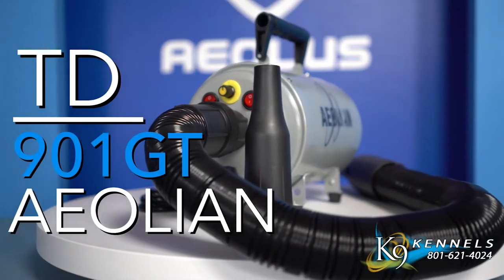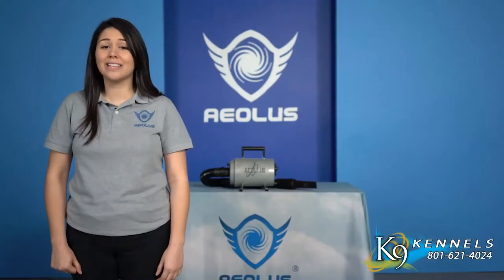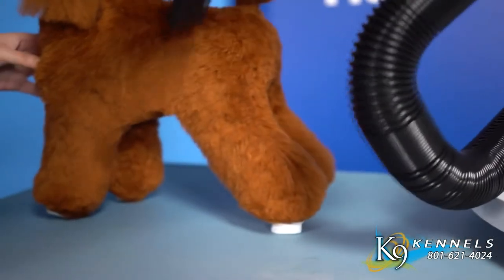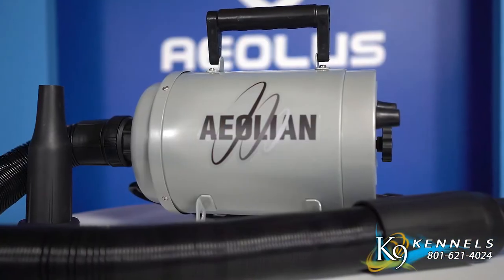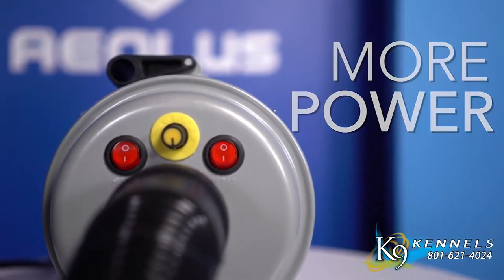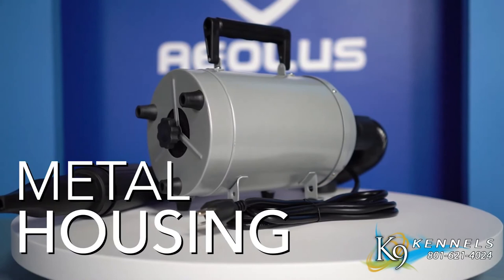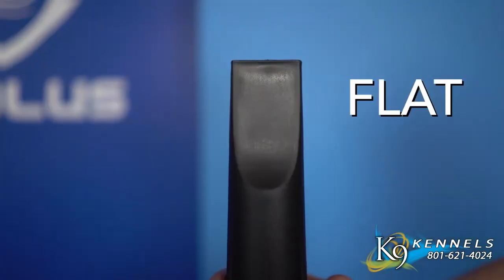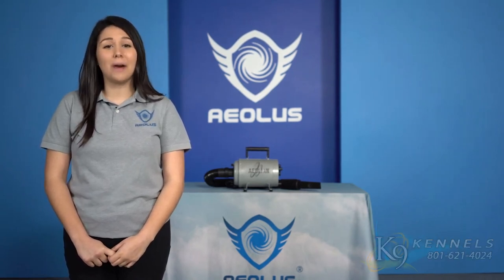K9 Aeolian pet dryer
Pet Groom Dryer
The Aeolus Aeolian TD-901GT Dog Grooming Dryer is a forced velocity air dryer with incredible power and incredible value. This grooming dryer is light weight. it has the same power in its singular motor that most dual motor grooming dryers have, making it the perfect portable grooming dryer.

The Aeolus Aeolian TD-901GT Dog Grooming Dryer is a forced velocity air dryer with incredible power and incredible value. This grooming dryer is light weight. it has the same power in its singular motor that most dual motor grooming dryers have, making it the perfect portable grooming dryer. This grooming dryer comes with a knob for adjustable wind speed. It also has a switch to turn on or off a heating element. The Aeolian Forced air pet grooming dryer comes with a 3-meter hose and interchangeable round end nozzle and flat end nozzle.
• Power Supply: 110V
• Maximum Power: 2800W
• Heat Power: 600W
• Blow Force: 895g
• Maximum Speed: 90m/s
• Highest Temperature: 125°F
• Noise: 86dbA
• NW: 9.23lbs
• Dimensions(cm): 13.4"L x 6.3"B x 8.3"H
the Aeolus International Pet Products